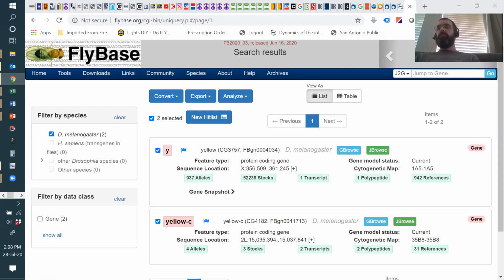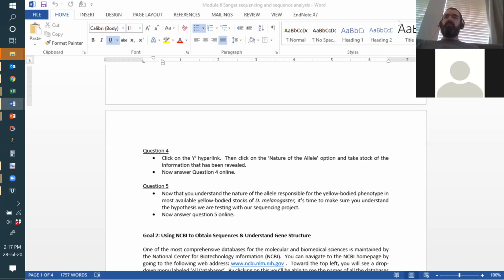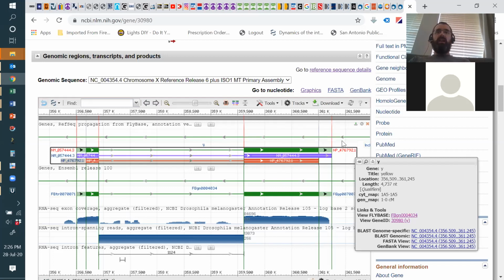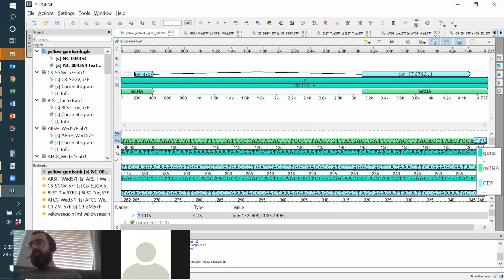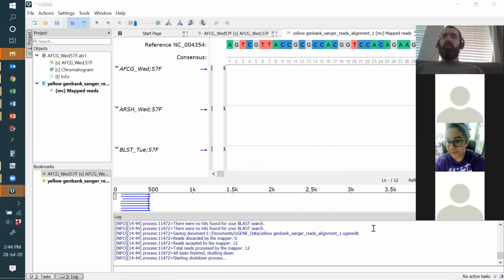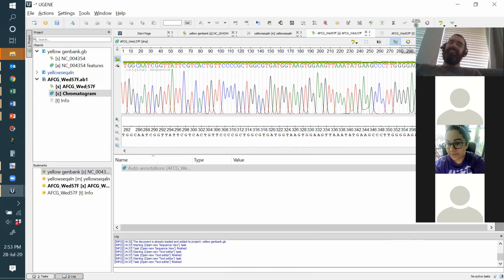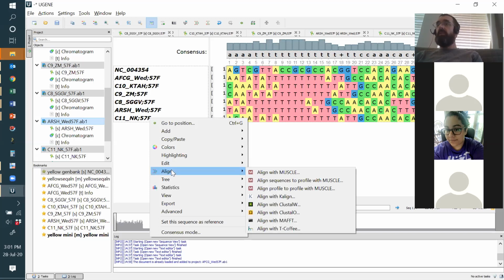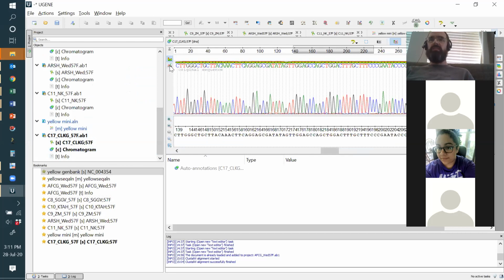28 7 Genetics lab